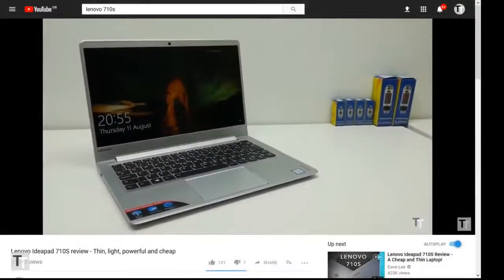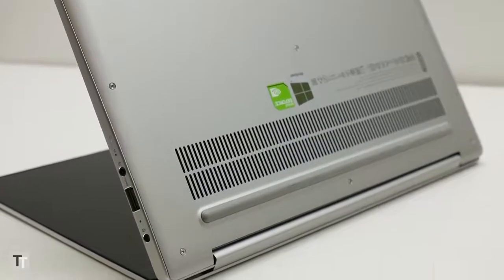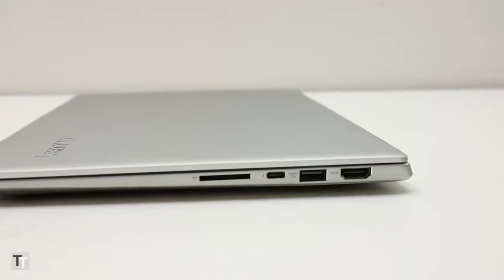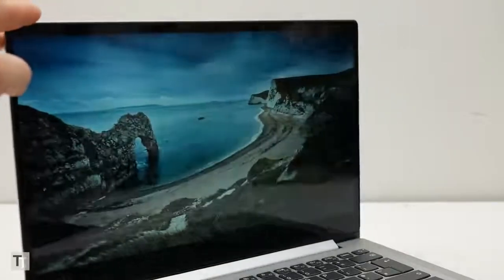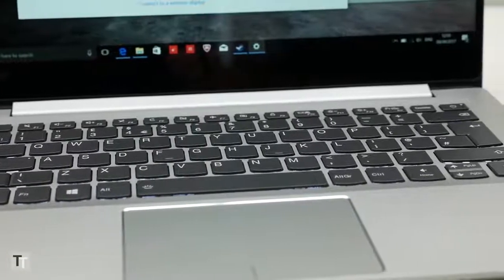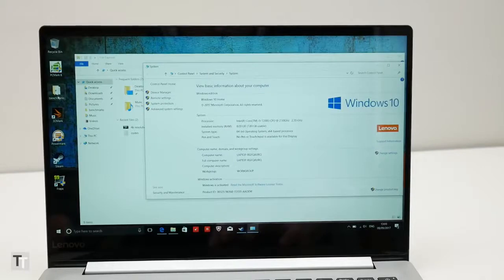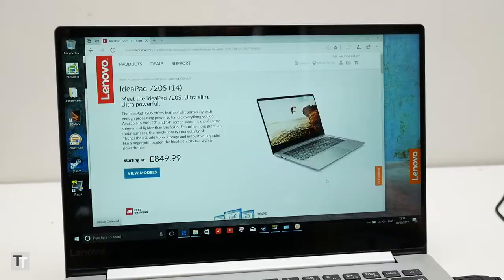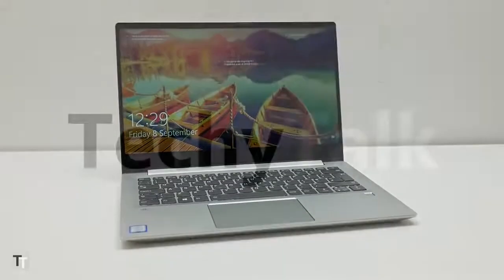Lenovo Ideapad 720S review a fantastic 14in slim laptop